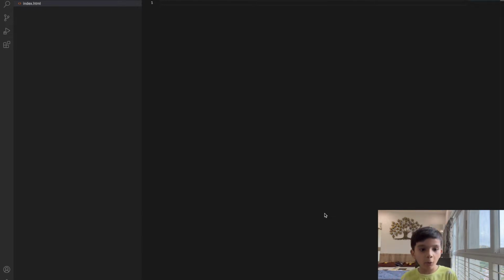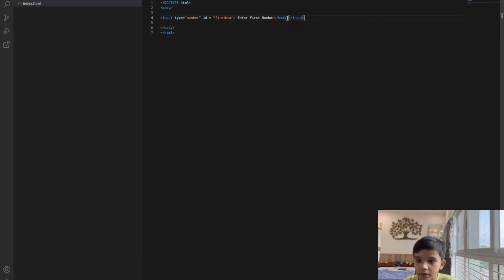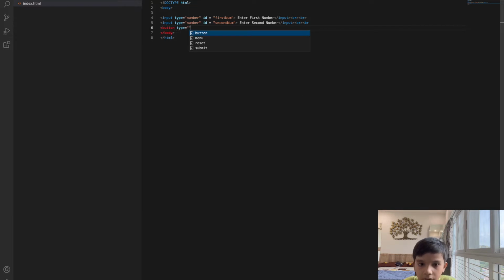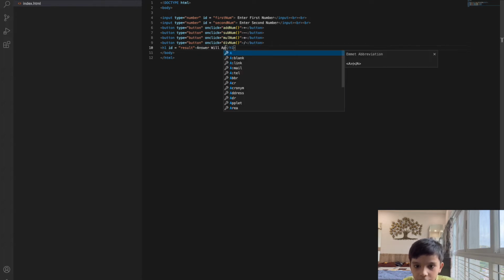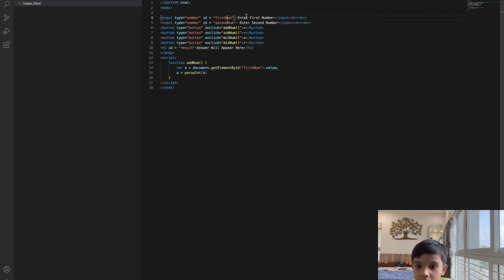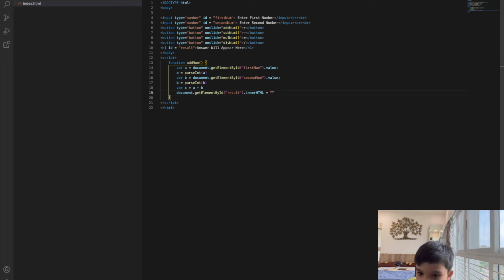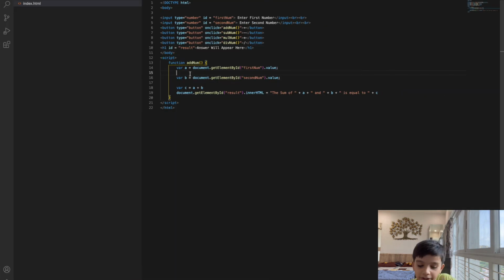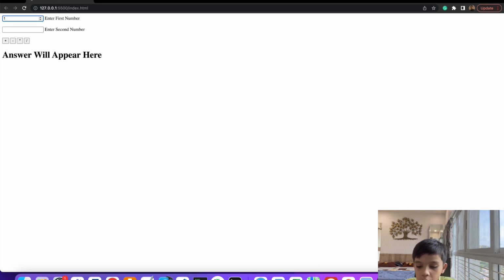Making A Calculator In JavaScript!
Today I made a JavaScript Website that adds, subtracts,multiplies, and divides numbers!

Chapters
0:00 - Intro
0:15 - Inputs, Id's, and buttons that call functions
3:50 - Starting JavaScript
6:45 - Done with the first function
7:10 - CopyPasting and slightly editing the addNum function to turn it into the other functions
8:18 - The Full Website
8:35 - Outro